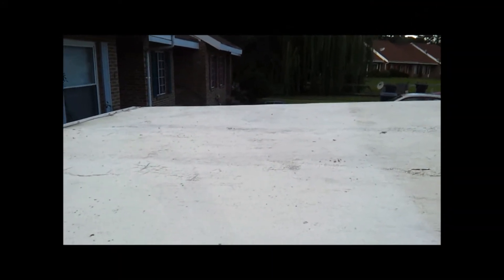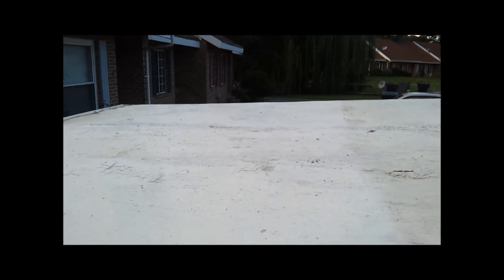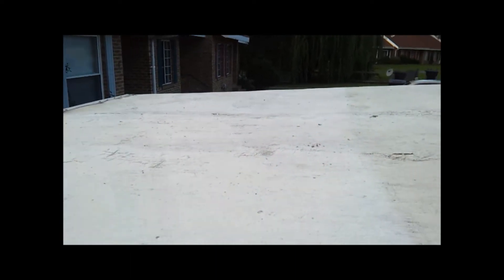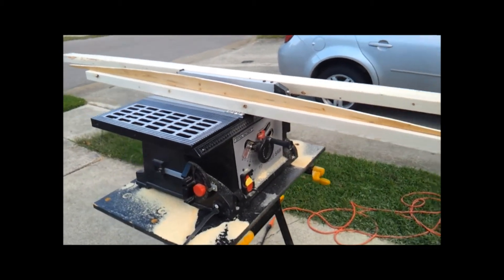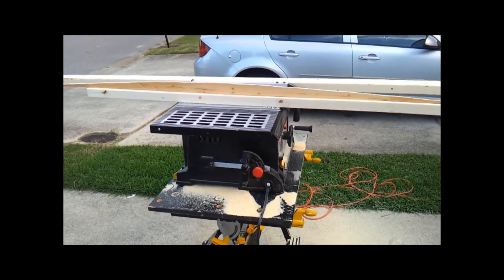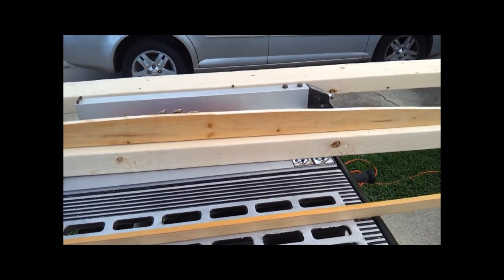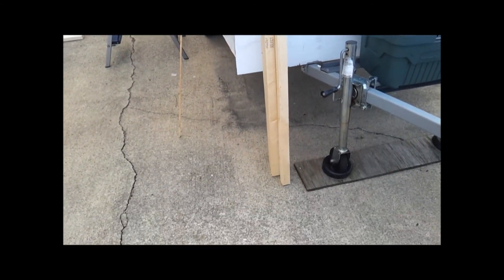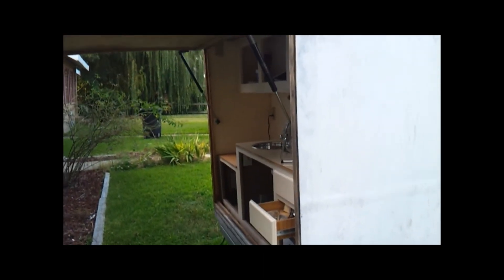Roof Support 1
Designing a roof support that will help direct the water away